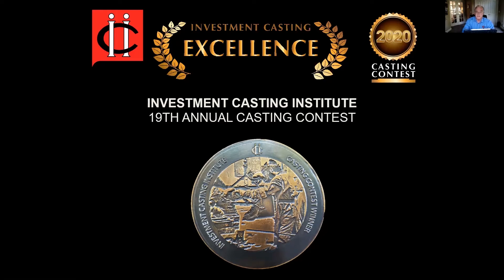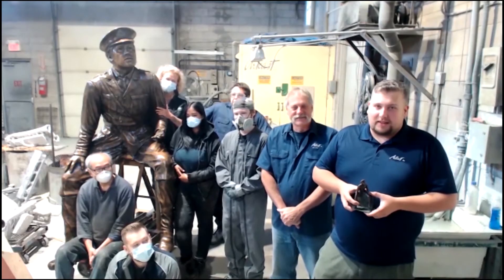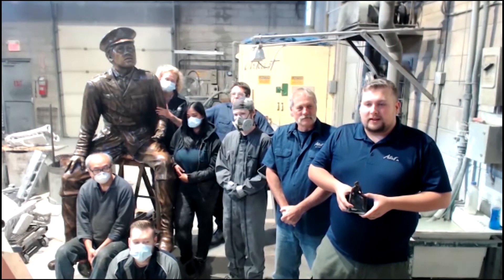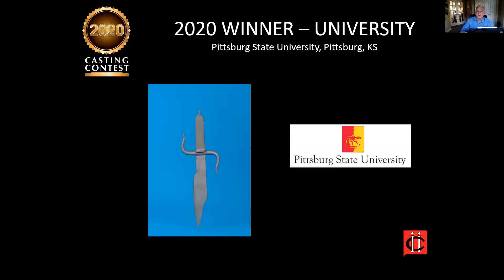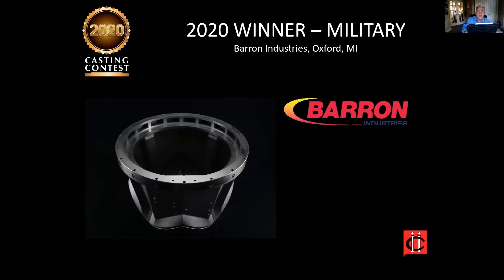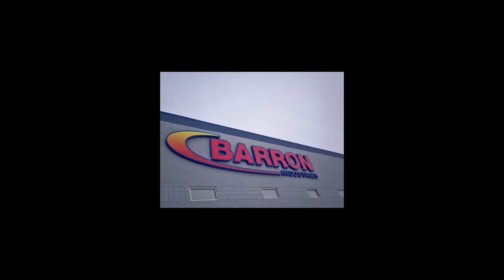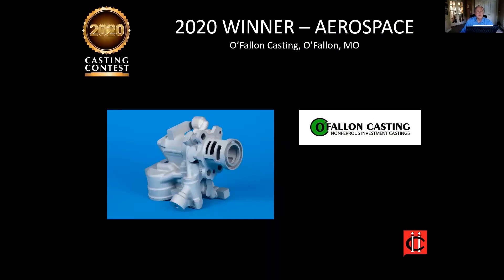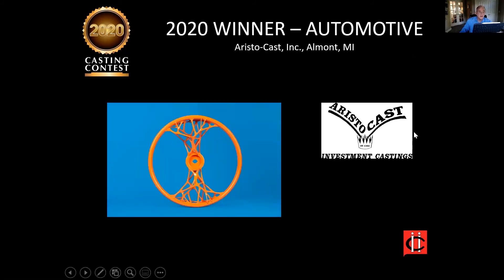2020 19th Casting Contest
Top honors in seven categories received awards in the Investment Casting Institute’s 2020 Annual Casting Contest.  Awards were presented at the Institute’s Virtual Technical Conference and 3D Exposition.